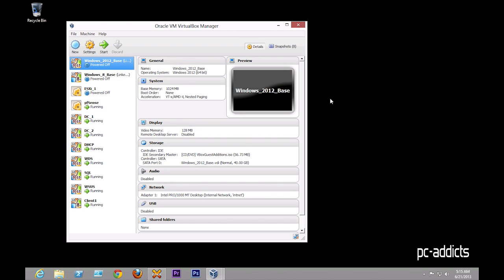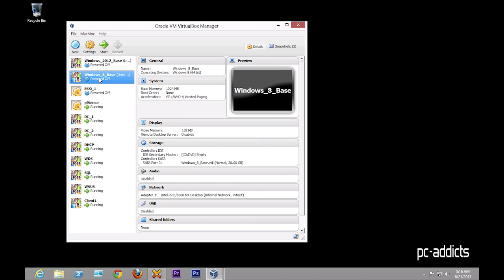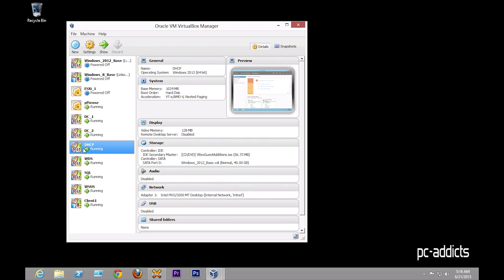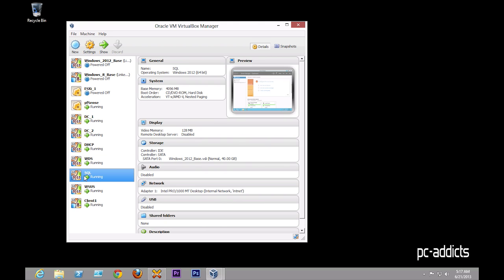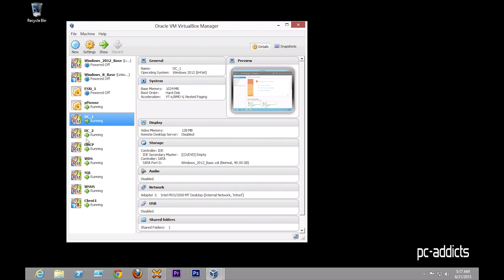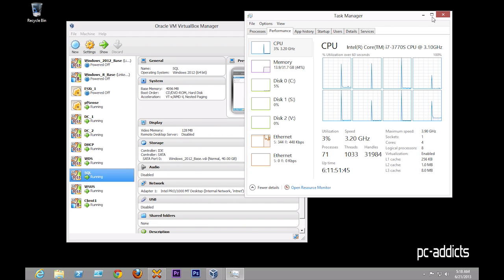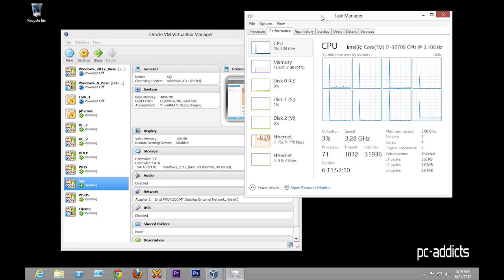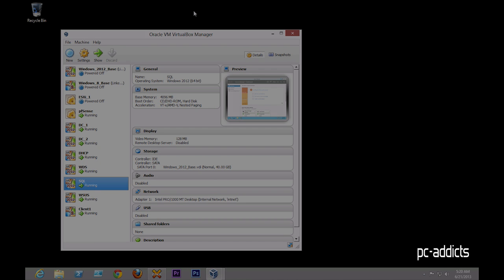My Current Virtual Lab Setup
As of June 2013, I am currently running 7 VMs at the same time consisting of the following:

Firewall - pfSense
Domain Controller #1 - Windows Server 2012
Domain Controller #2 - Windows Server 2012